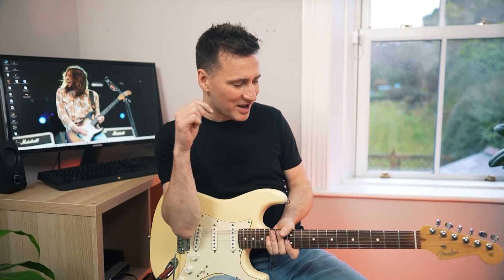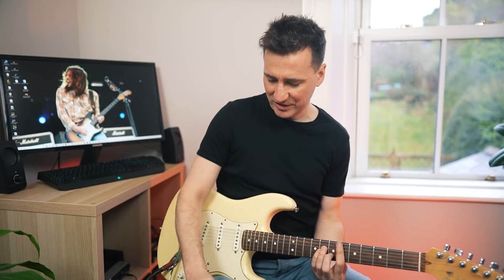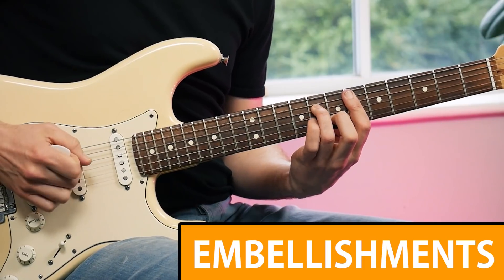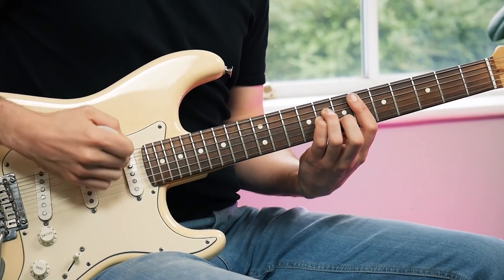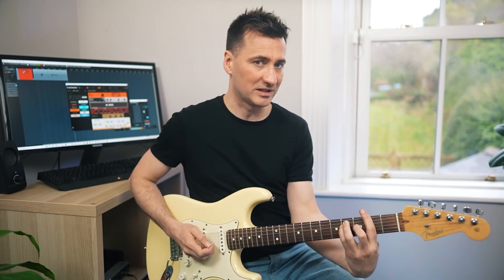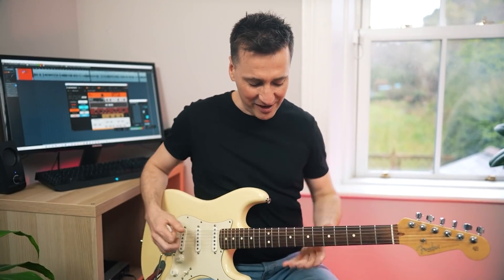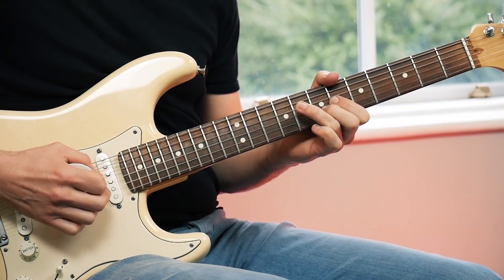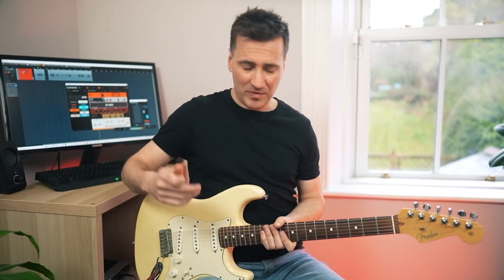HOW TO PLAY BLACK SUMMER - RED HOT CHILI PEPPERS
HOW TO PLAY BLACK SUMMER - RED HOT CHILLI PEPPERS